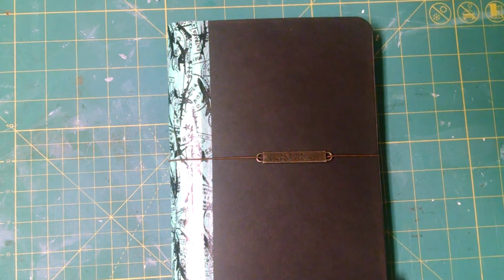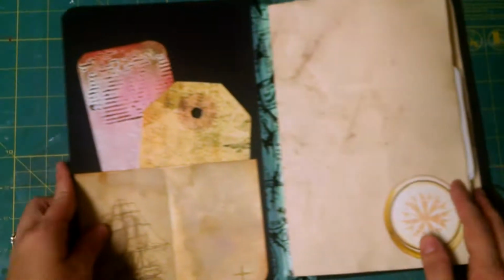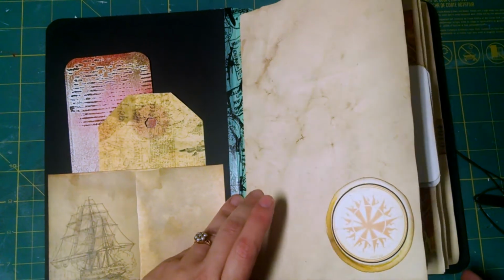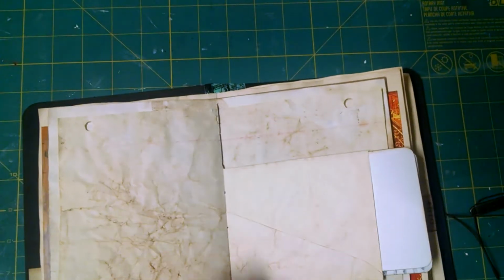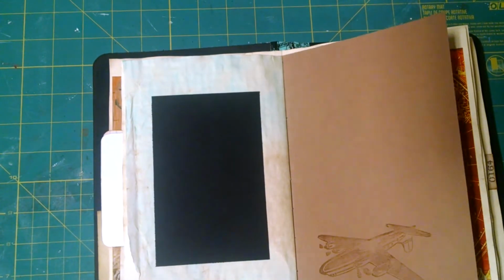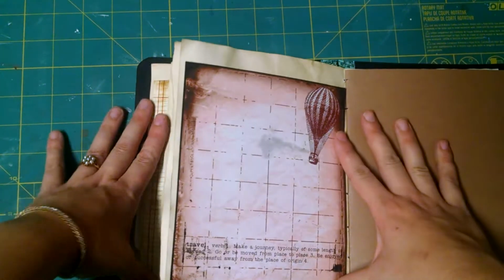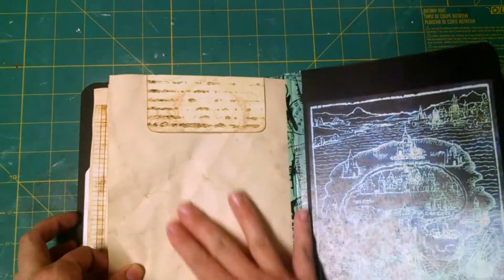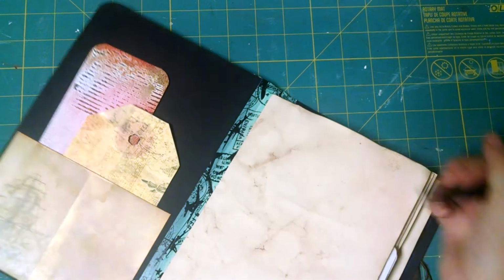DT Junk journal for Amy Joy.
Using Amy's vintage travel kit I made a junk journal. I tea dyed my papers; I used drawing paper, graph paper, computer paper and lined papers. I made three signatures for my journal and sewed them to the grunge board spine using  embroidery floss.